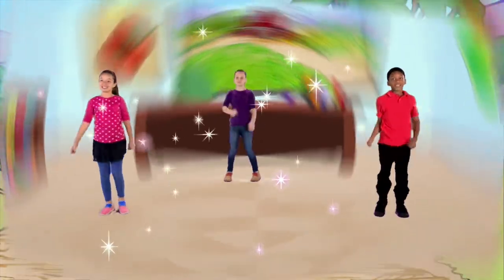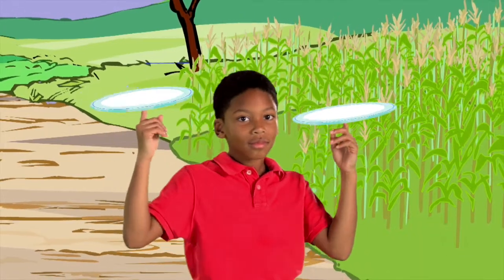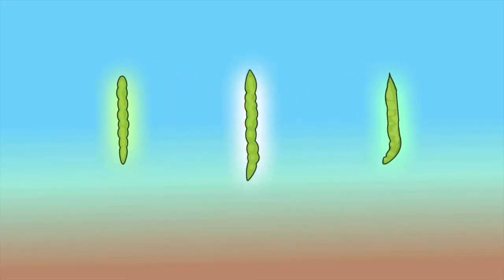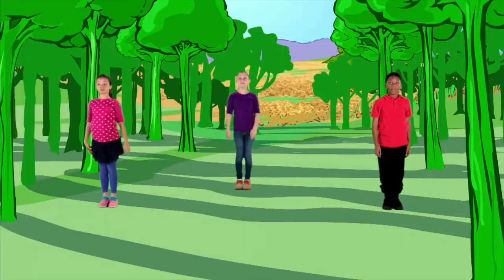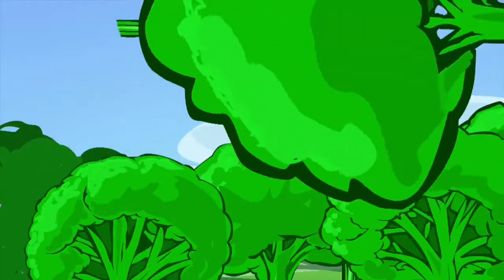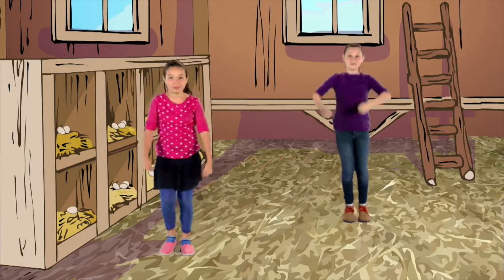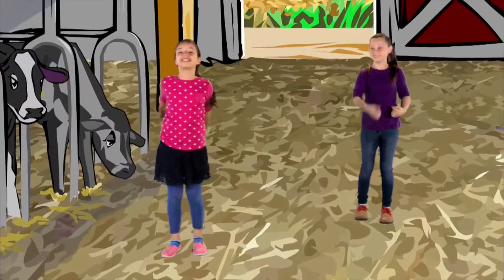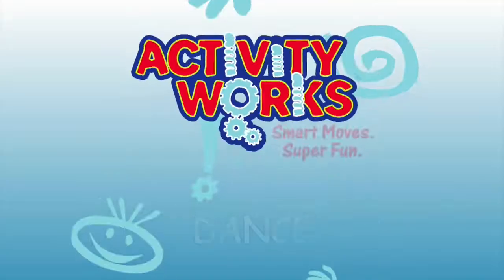Food on the Farm - 6 Minute